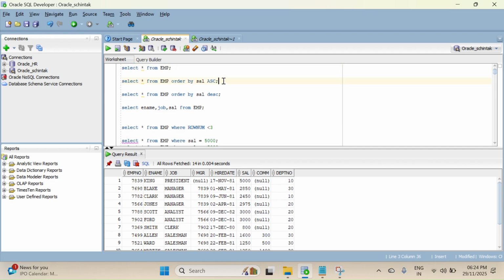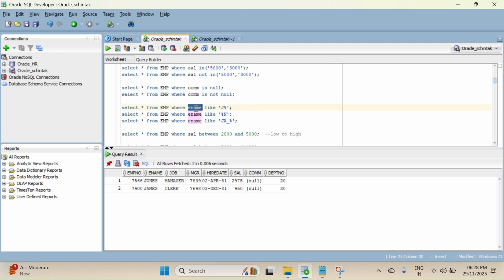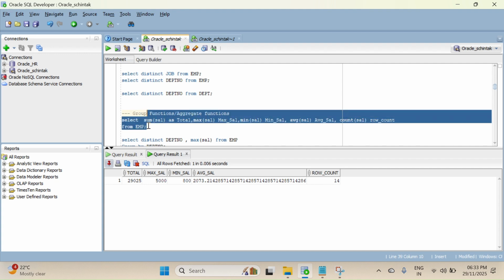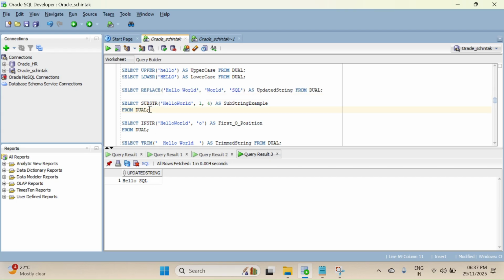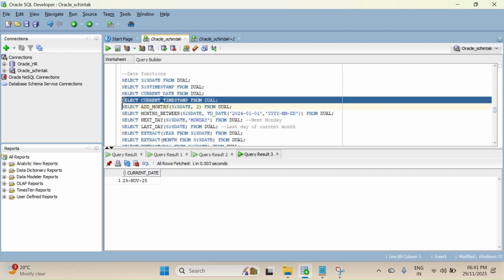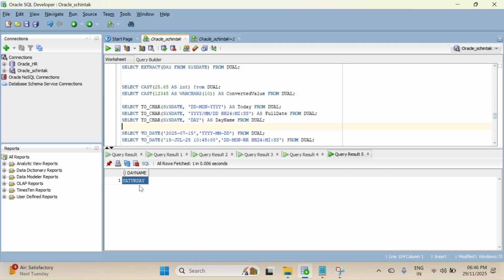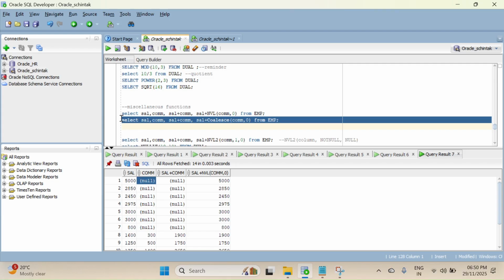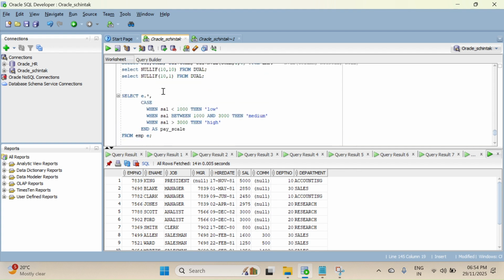Oracle SQL Operations and Functions#coding#tech#coding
This Video Explain about  Oracle SQL Operations and SQL Functions